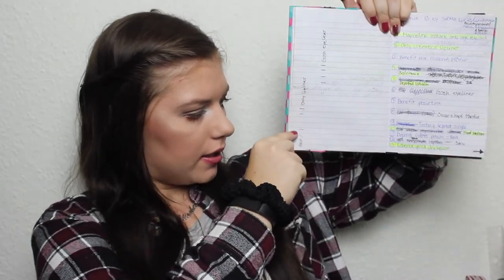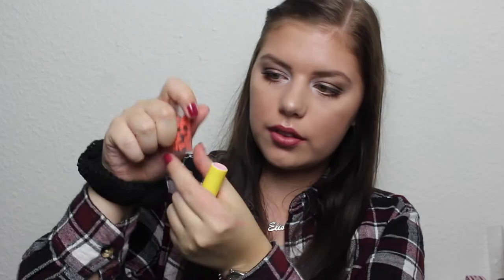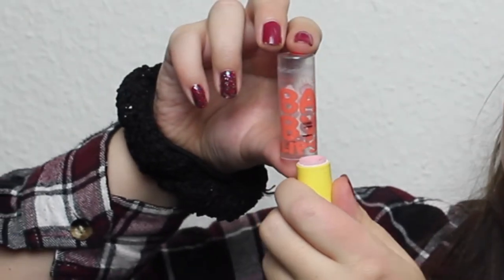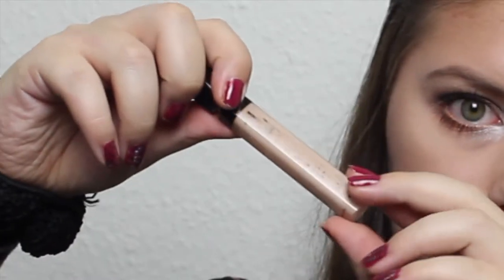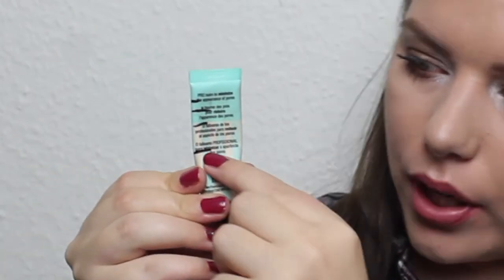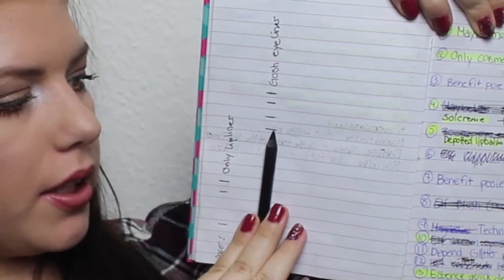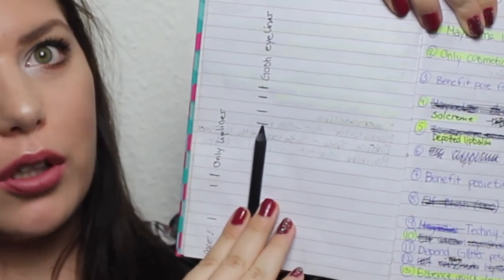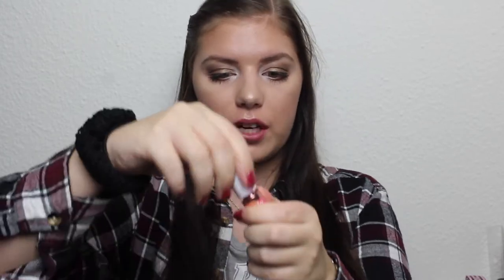FINISH 13 BY ST LUCIA LUCIADAGEN | UPDATE 3 // COLLAB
PRODUCTS :

 1) Maybeline Instant anti age rewind consealer - ivory (DONE)
 2) Only Cosmetics lipliner (DONE)
 3) Benefit porefessional
 4) Ombia LSF 30 - Sun lotion (DECLUTTERED)
 5) Lisbeth Dahl - Lipbalm (Depotted) (DONE)
 6) Gosh - Velvet touch eyeliner waterproof - 32 Black ink.
 7) Benefit Posietint
 8) Scwartzkopf Gliss hair repair daily oil elixir
 9) Techniq depotted single - bronze
 10) Dulcon Aloe Vera hand sanitizer (DONE)
 11) Depend Glitter polish - Red
 12) Depend Glitter polish - Silver
 13) Essence quick dry top coat (DONE)

NEW PRODUCTS :

 - Yves Rocher Exfoliating shower gel
 - Maybeline fit me consealer - 15
 - My color workshop highlighter (DONE)

The ladies :

Nanna : @NannasUnivers (Instagram)
Caroline : @beautyscandinavia (Instagram)